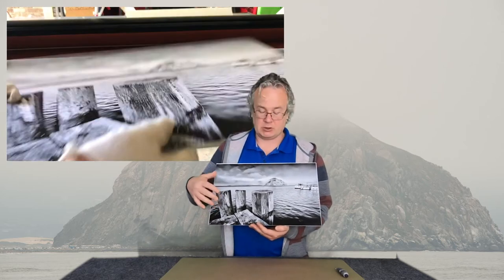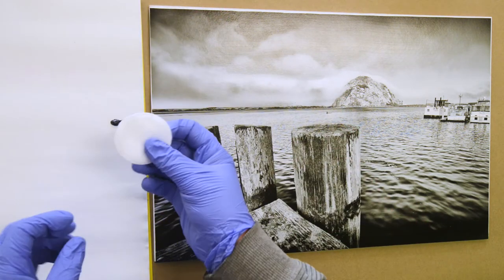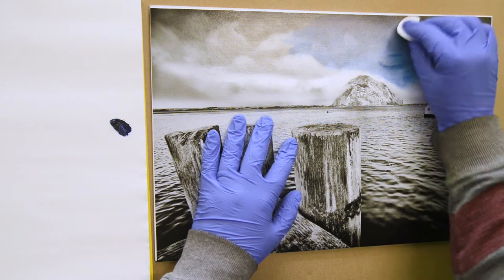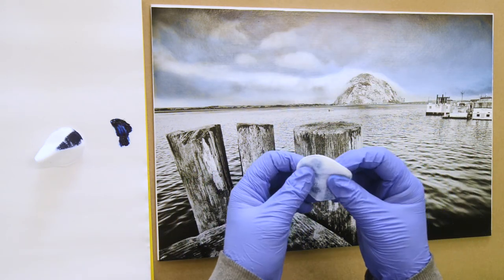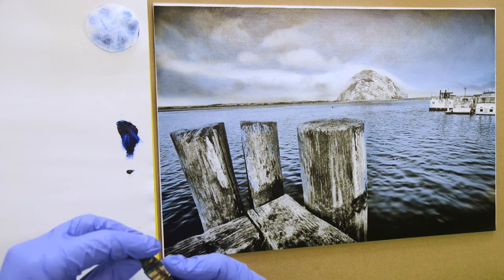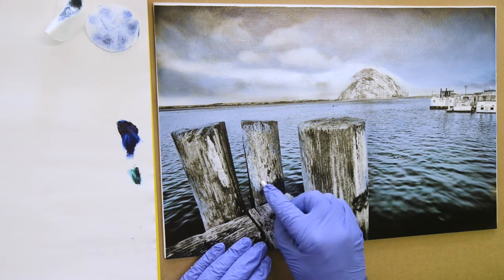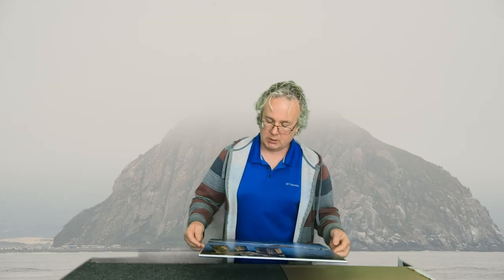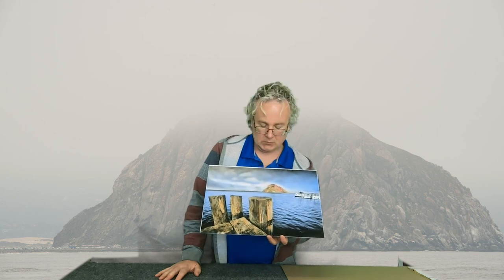Hand Coloring Morro Rock on Inkjet Paper with oils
In this narrated real-time tutorial, I am hand coloring a black and white photograph of Morro Rock in Morro Bay, California on inkjet paper with Marshall Photo Oils.

In 2019, my daughter Kate and I drove from San Francisco to Carlsbad, CA mostly on Highway 1. One of our stops was at Morro Bay, where I took this photo of Morro Rock from a pier at the harbor. I wrote a blog about this trip (first day and the day I took this photo

This photo measures 18x12 inch and printed it on Breathing Color Vibrance Matte photo paper with my Epson P20000, but you can use pretty much any inkjet printer to print on this type of paper. I mounted it on a self-adhesive gator board with my laminator.

Marshall Photo Oils were created for hand coloring black and white photos. They work perfectly on matte resin-coated photo papers. Inkjet paper needs a little big of preparation to use these transparent oils, which I also show briefly in this video.

First, I coated the inkjet print with a spray varnish (two times with drying times in between). This to fix the inks so they don't bleed in the next step, which is to paint on an acrylic medium (I use Golden Acrylic Gloss Glazing Liquid). After that's dry (after about a day) the photo is ready to be hand colored with Marshall Photo Oils. With this coating the oils can be easily added and removed (for example correcting mistakes or removing the paint where you went "over the lines") using cotton rounds and cotton swabs as you will see in this video.